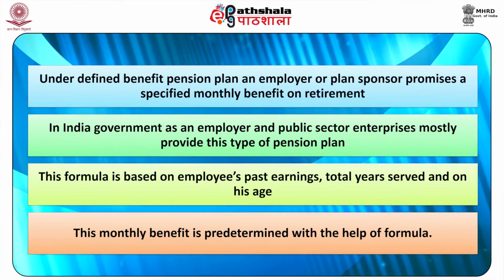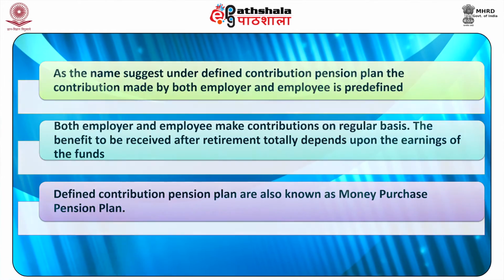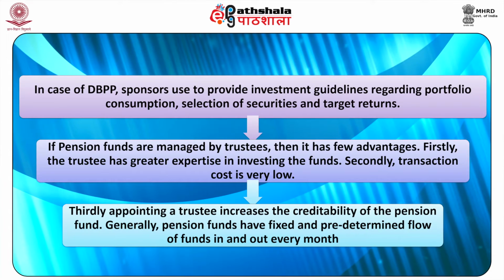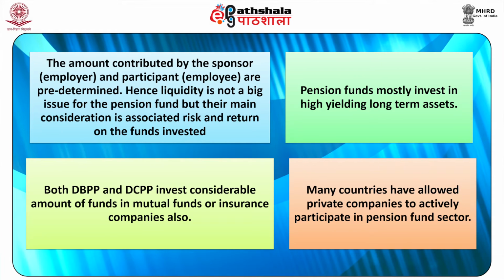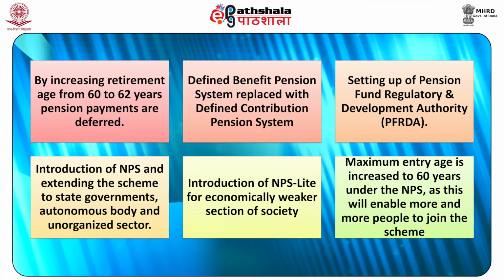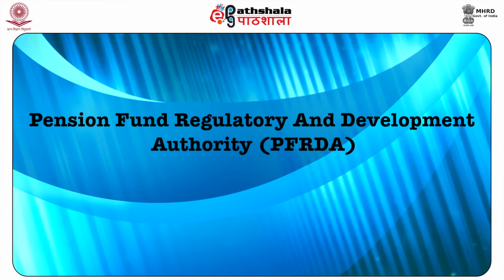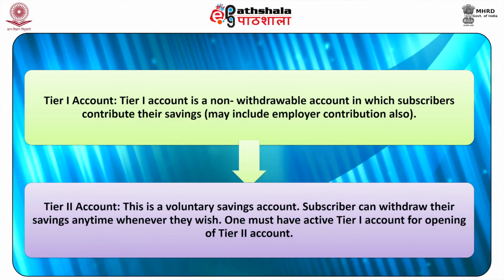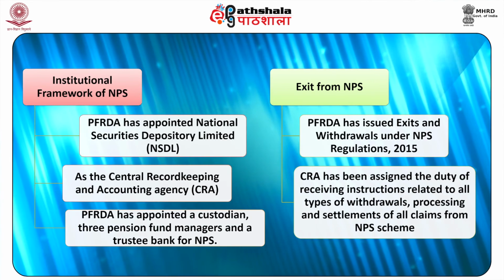Pension Fund (BSE)